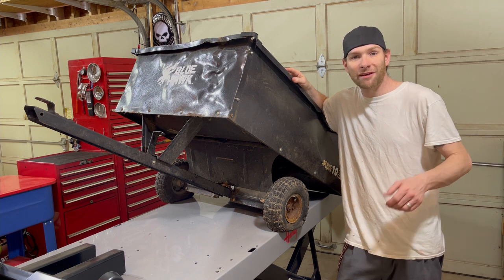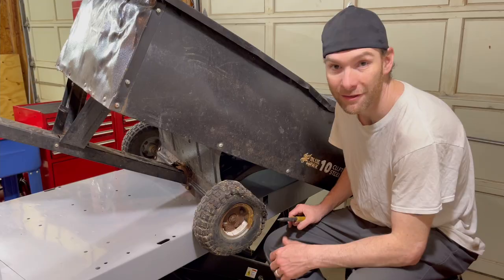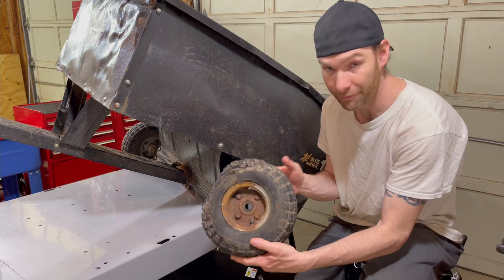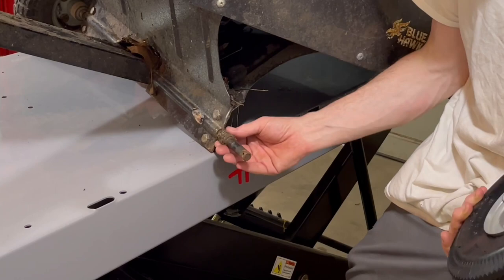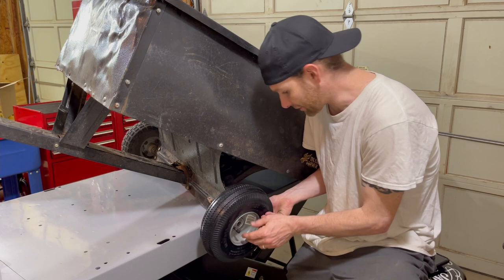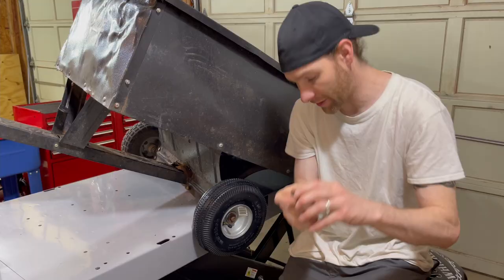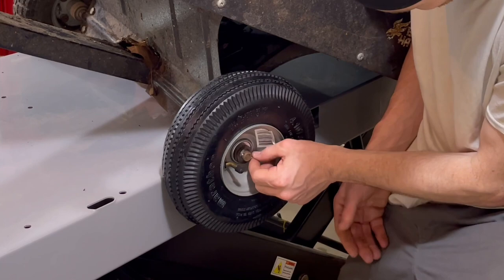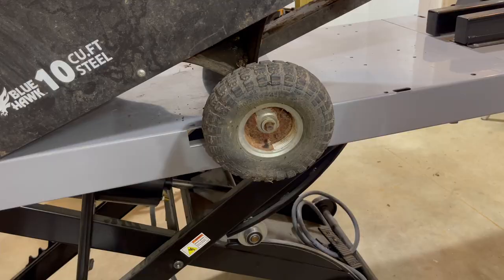How To Replace Change Wheels Tires on pull behind dump cart handcart appliance cart Hand truck dolly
In this video I’m gonna show you how to replace, change out, or install 10 inch pneumatic wheels / tires on pretty much any pull behind dump cart, handcart, hand truck, appliance cart, wagon, small trailer… Etc.

Wheels and tools used
10" Heavy Duty Replacement Tires/Wheels/Inner Tubes
Axle cap
Cotter pins (if you lose we need to replace them)
Needle nose pliers
Razor knife
razor blades